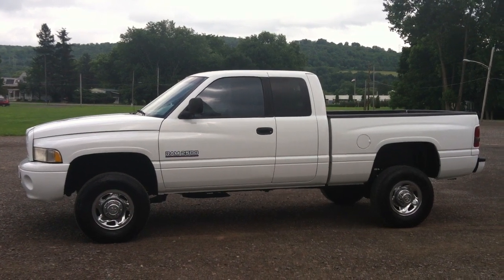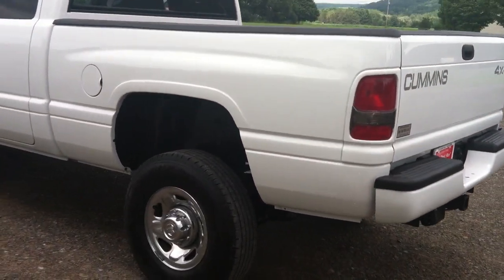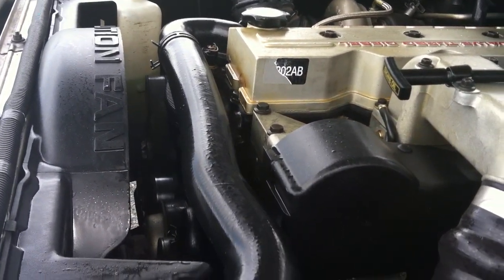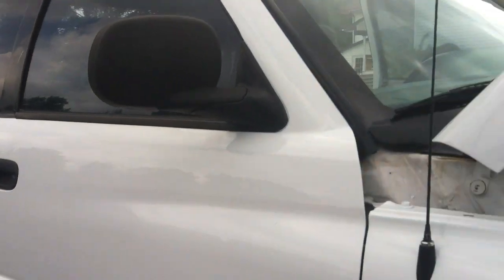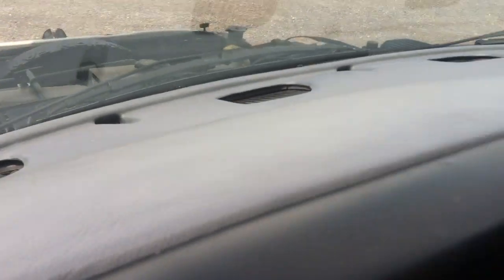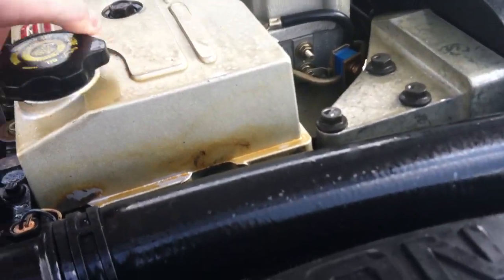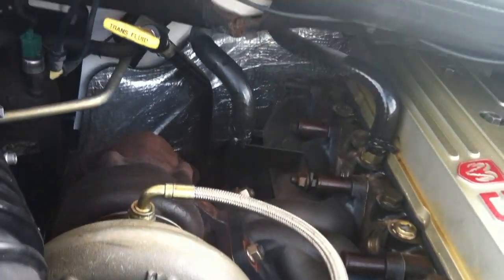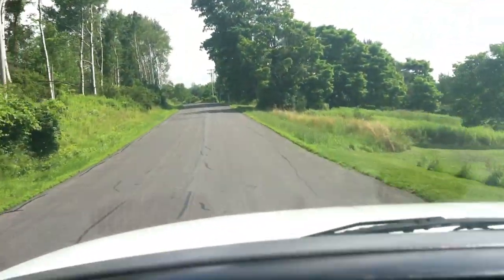USED CUMMINS TRUCKS FOR SALE JOHN THE DIESEL MAN REVIEWS "PRIYA" A SEXY CUMMINS DIESEL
WHAT A BEAUTIFUL TRUCK FROM ARIZONA! "PRIYA" IS GORGEOUS IN EVERY WAY. A 1999 DODGE RAM 2500 QUAD CAB SHORTBED 4X4 LARAMIE SLT SPORT MODEL TRUCK LOADED UP, AND POWERED BY THE CUMMINS 24 VALVE TURBO DIESEL ENGINE AND BACKED BY A 4 SPEED WITH OVERDRIVE AUTOMATIC TRANSMISSION. THIS TRUCK IS IN FACT FROM ARIZONA AND IS SUPER CLEAN. I GIVE IT A 9.8 OUT OF 10. IT IS THAT NICE FOR A USED TRUCK. HAS CHROME DODGE WHEELS, AND IS ALL STOCK. THIS TRUCK NEEDS NOTHING, IT IS SO CLEAN IN AND OUT IT IS UNBELIEVABLE. A TRULY RARE TRUCK. ALL OF OUR TRUCKS ARE OUT OF THIS WORLD, BUT THIS TRUCK IS VERY NICE. ONLY 119K MILES. THE PAINT AND BODY IS PERFECT. HAS 3.55 GEARS AND GETS AROUND 20 MPG. HAS A TOWING PACKAGE, TEKONSHA BRAKE CONTROLLER AND ALSO HAS A RUGGED BEDLINER. DURALAST GOLD BATTERIES WILL LAST A LONG TIME. THIS TRUCK NEEDS NOTHING BUT A NEW HOME. IT IS A SPORT MODEL AND HAS ALL THE LOOKS! DON'T MISS IT! HIS TRUCK NOW IS 100% SOLID AND READY FOR 20+ MORE YEARS! WHAT A BEAUTIFUL TRUCK. THIS TRUCK IS STOUT! BECAUSE FAST LANE DIESEL WILL NOT SELL A TRUCK WITH PROBLEMS, MAYBE OTHER PEOPLE DO BUT WE DO NOT! JUST A SUPER NICE TRUCK FOLKS, JDM WON'T LET YOU DOWN, THAT IS WHY HE IS #1 IN THE CUMMINS DIESEL WORLD! DON'T MISS IT! OUR MISSION IS TO GO ABOVE AND BEYOND WHEN IT TO COMES TO GETTING A DIESEL TRUCK READY FOR SALE. JOHN THE DIESEL MAN HAS VERY HIGH EXPECTATIONS FOR HIS TRUCKS. HE IS THE BEST IN THE UNITED STATES IN THIS BUSINESS. EVERY TRUCK GOES THROUGH THE SAME PROCEDURES AND TESTS, SO ONE OF OUR TRUCKS SIMPLY IS NOT BETTER THAN ANOTHER. AFTER 16 YEARS OF EXPERIENCE IN CUMMINS TRUCKS AND DIESEL TECHNOLOGY, AND LEARNING FROM THE BEST IN BUSINESS, JOHN KNOWS THESE TRUCKS IN AND OUT AND IS AN EXPERT. HE HAS SOLD MORE 2ND GEN CUMMINS DIESEL TRUCKS THAN ANYONE AND HAS WORLDWIDE CUSTOMERS. YOU ARE GETTING THE BEST, AT FAST LANE DIESEL WE REPLACE ANY AND EVERY PART THAT IS WORN. WE TAKE EVERY TRUCK FROM A TO B AND BACK, AND THAT IS WHY WE ARE #1 AND THE BEST IN THIS BUSINESS. JOHN THE DIESEL MAN WILL TAKE CARE OF YOU AND SELL YOU THE ABSOLUTE BEST TRUCK YOU COULD EVER BUY! SPREAD THE WORD! WE HAVE OVER 200 DODGE DIESEL TRUCKS COMING UP VERY SOON. THANK YOU ALL FOR BEING PATIENT. SALUTE TO ALL OF OUR US TROOPS, EVERY DAY ALL OF US AMERICANS WAKE UP AND CAN DO SOMETHING IN THIS GREAT COUNTRY, THANK THEM. THEY PROTECT US. OK, WITH THAT BEING SAID, WE ALSO BUY WRECKED AND SALVAGE DODGE DIESEL 2ND GEN TRUCKS FOR PARTS, , SEND ALL YOUR PICS AND INFO TO THIS TRUCK HAS HIGHWAY MILES ON IT. INJECTION PUMP AND LIFT PUMP REPLACED. NOW IF YOU KNOW WHAT WE DO YOU NOW THIS TRUCK IS DEAD RIGHT. WE ARE A CUMMINS DIESEL REPAIR SHOP, AND PARTS DEALER. WE ARE THE LARGEST 2ND GEN CUMMINS DIESEL TRUCK DEALER IN THE COUNTRY. WE DO EXTENSIVE TESTS AND PROCEDURES ON EVERY TRUCK SO THEY ARE 100% IF THEY ARE NOT 100% WE WILL NOT SELL THEM. WE SELL THE BEST 2ND GEN CUMMINS TRUCKS IN THE WORLD. THIS IS ALL WE DO. WE SHIP NATIONWIDE, YOU CAN ALSO FLY INTO SYRACUSE NY AND DRIVE THIS TRUCK HOME. WE DO NOT FINANCE. WE TAKE 2002 AND OLDER DODGE DIESEL AND GAS TRUCKS ON TRADE, SEND ALL EMAILS TO OUR CONTACT PAGE WITH PICTURES, CALL JOHN ANYTIME AT , WE ARE THE ORIGINAL CUMMINS DIESEL TRUCK DEALERS SINCE 1998. WE GO THROUGH EVERY TRUCK WITH A FINE TOOTH COMB TO ENSURE EXCELLENCE. WE STOCK EVERY PART ON THE SHELF FOR THESE TRUCKS, 30 DAY POWERTRAIN WARRANTY. DON'T MISS THIS GEM, AND KEEP THOSE TURBO'S SPOOLING! **AND JUST REMEMBER THIS GUYS, A NEW TRUCK COST 55K+$ AND THEY ARE NOT HALF AS GOOD AS THESE TRUCKS. PLUS WITH EVERYTHING THAT WE DO TO OUR TRUCKS, IT SHOULD BE A NO BRAINER TO BUY ONE OF OURS INSTEAD. OTHER PEOPLE FIND SO MUCH SUCCESS WITH OUR PRODUCT THAN THE NEW TRUCKS DODGE HAS TO OFFER. BUY FROM JOHN THE DIESEL MAN, GET BETTER FUEL MILEAGE, A BETTER TRUCK, YOU WON'T NEED TO SPEND ANY MONEY AND YOU WON'T BE BROKE DOWN! NO MORE SPENDING $$$THOUSANDS ON INJECTORS AND POOR FUEL ECONOMY. THESE GUYS THAT GO TO THE DEALER AND BUY A BRAND NEW CUMMINS DIESEL CONTINUE TO BE BROKE DOWN WITH THEIR NEW CUMMINS AT THE DEALERSHIP GETTING FIXED, TIME IS MONEY, NEWER IS NOT ALWAYS BETTERCKAGE AND MUCH MORE. A GREAT TRUCK, PLEASE WATCH THE COMPLETELY.